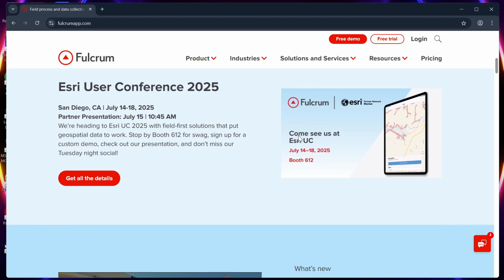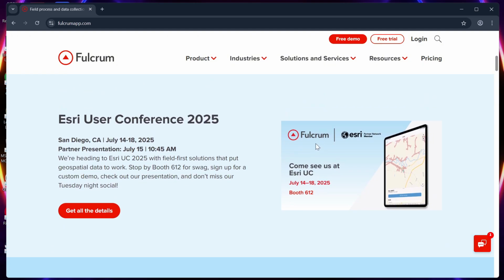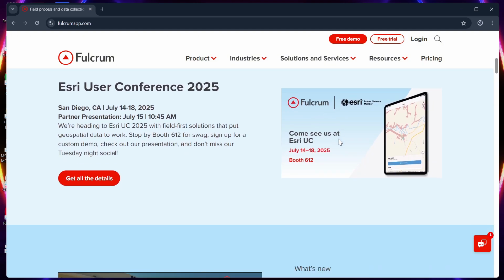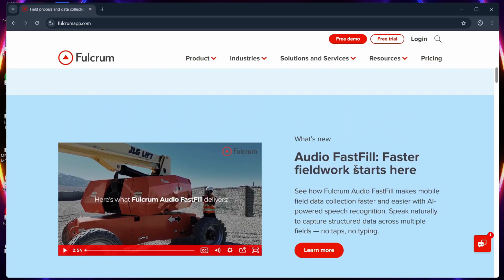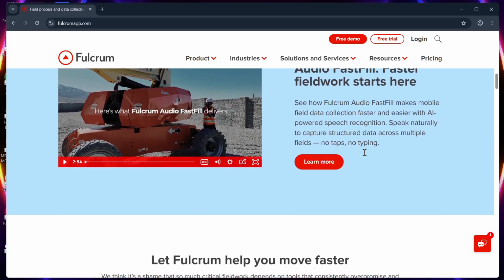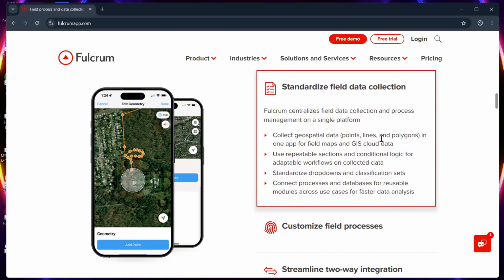NEW! Fulcrum App Tutorial for Beginners 2026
So in this video I’m going over a beginner tutorial for the Fulcrum app and explaining how the platform works for people who are using it for the first time. I looked into the basics of the platform so you can understand what it does and how to navigate the app without getting confused. If you are new to Fulcrum and want a simple overview to help you get started, this video walks through the basics and what you need to know as a beginner.